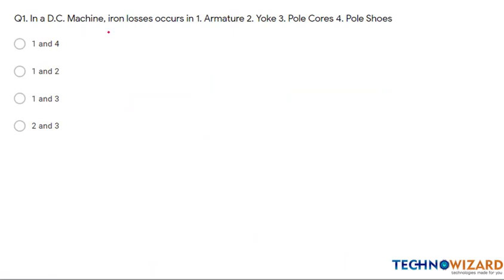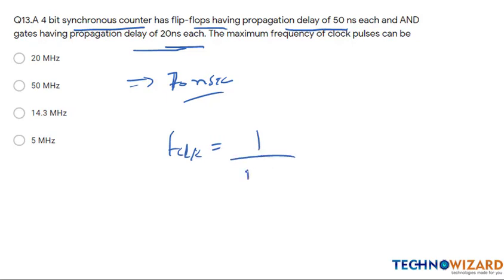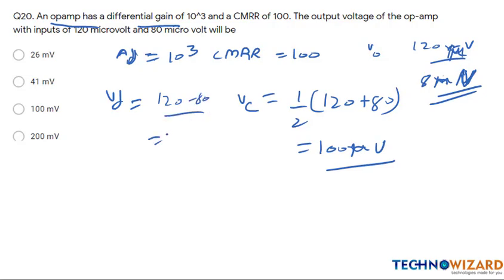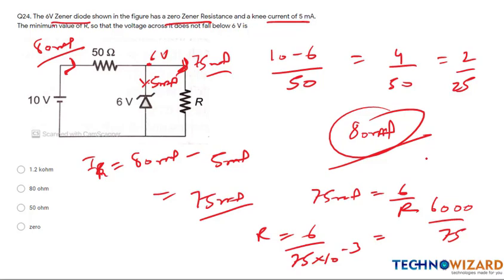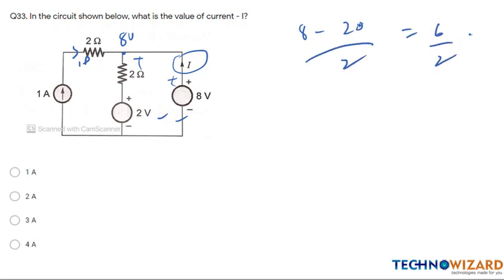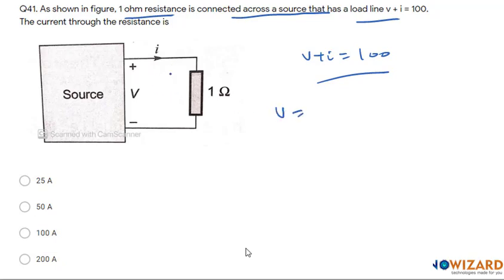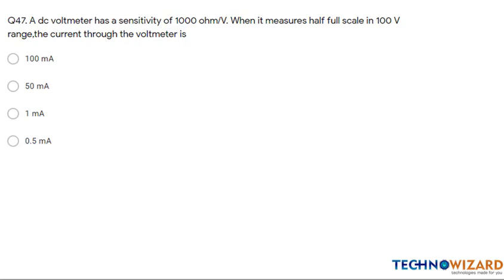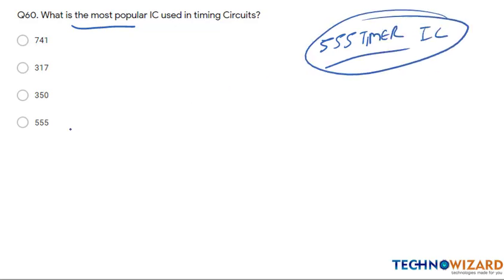ISRO TECHNICAL ASSISTANT | FULL LENGTH MOCK TEST PAPER 1 | HSFC/SDSC SHAR/LPSC/VSSC/IPRC/ISAC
Hey Guys, in this video we have a solved a full length Mock test based upon the exam pattern of ISRO Technical Assistant for Electronics. If you have any doubt in Questions please discuss with us in the Telegram Group. Link in mentioned below: